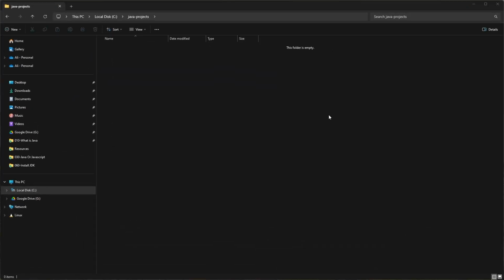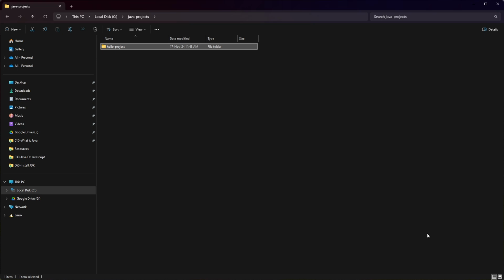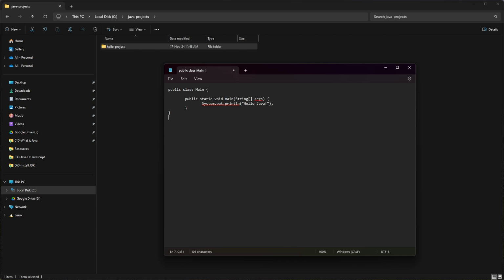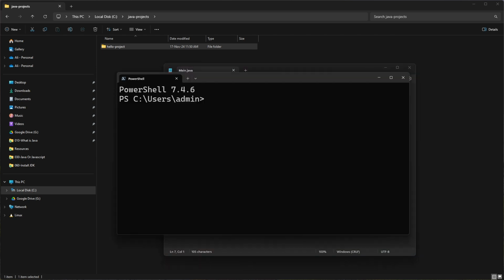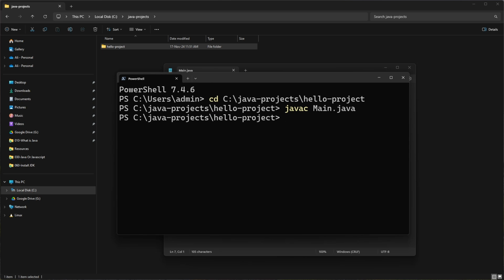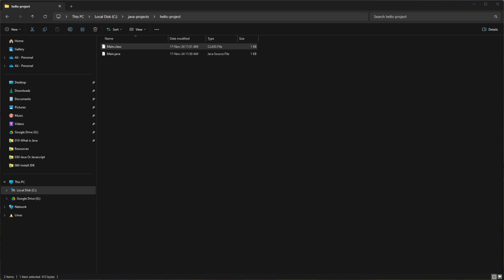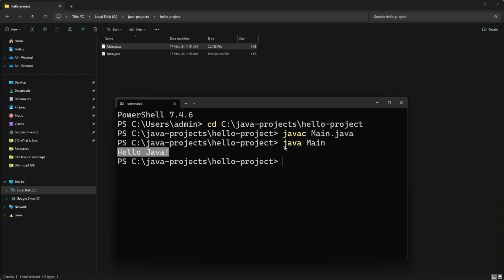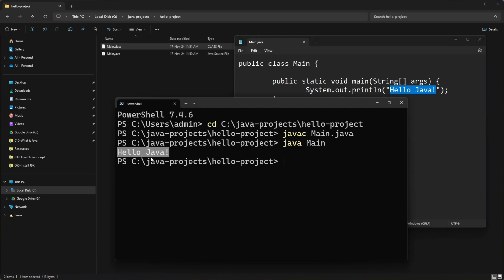Java for Beginners: Write & Run Your First Java Program Without an IDE!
In this video, we'll take the first exciting step into Java programming by creating and running our first Java application. No fancy tools or IDEs—just a text editor and the JDK!

Here's what you'll learn:
✅ How to set up a simple Java project folder.
✅ Writing your first Java program: Hello Java!
✅ Saving, compiling, and running Java code using the terminal.
✅ Adding a personal touch to your program.

💡 Challenge: Modify the program to include your name in the greeting, then compile and run it. Share your experience in the comments below!

🖥️ Code snippet and commands are in the video description for easy copy-paste!